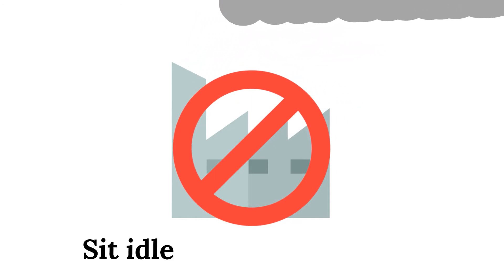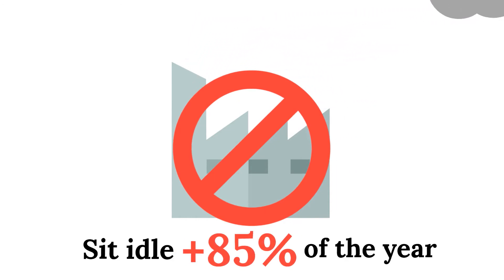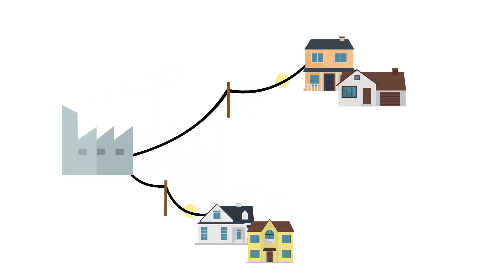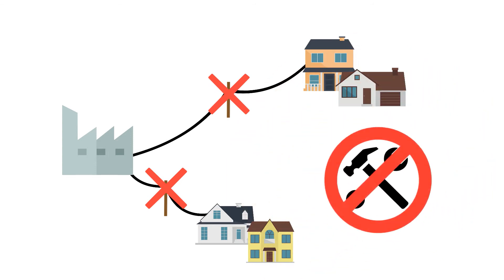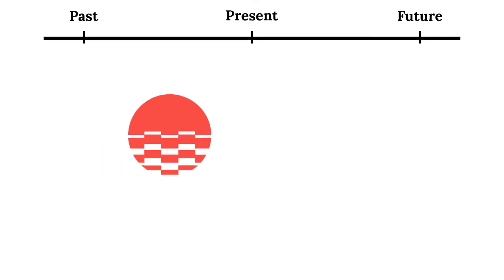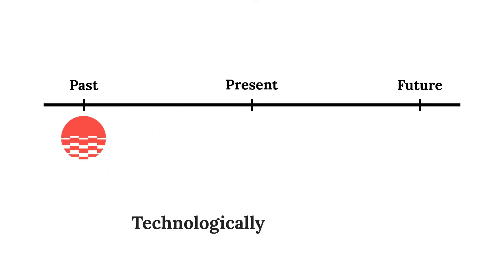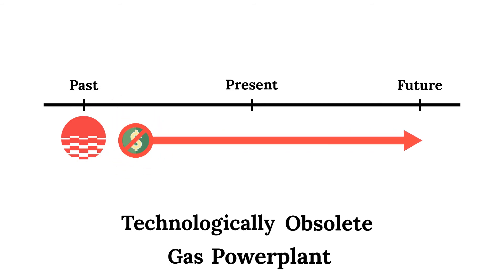No Gas Plant - Updated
Transcript:
Entergy claims we need a local power source for resilience in the face of major weather events and for critical infrastructure, like Sewerage and water Board’s. Great news! We already have one and it won’t cost us an additional $210 million!
New Orleans receives power through 7 major transmission lines that have been documented to withstand 100 mph, hurricane-force winds without interruption. We have never experienced a storm that has severed all 7 transmission lines. Not in Katrina, Rita, Isaac or Gustav. During these storms Entergy’s old power plant at Michoud, was not a reliable source of power and was often shut down ahead of landfall. Ninemile has ALWAYS provided reliable power to New Orleans, what has failed us is our distribution system. Our local power lines and poles have been severely neglected and cause 98-99% of the outages you experience. Another power plant at Michoud will not keep the lights on. What we need is reliable maintenance of our local infrastructure.
The city council is expected to vote on Entergy’s proposal Thursday, March 8th.

Here’s how you can help:

Contact your city council member